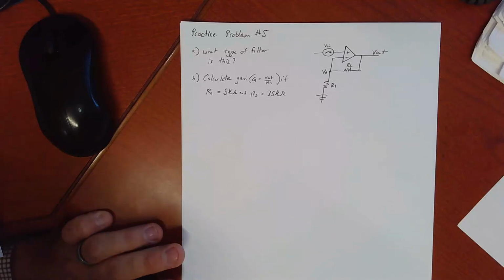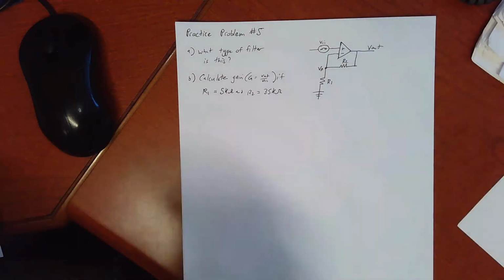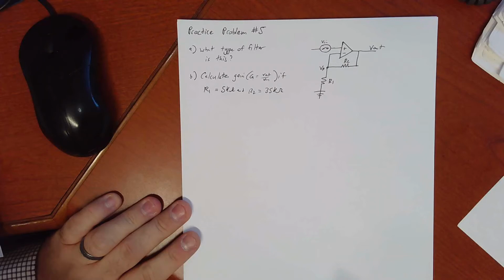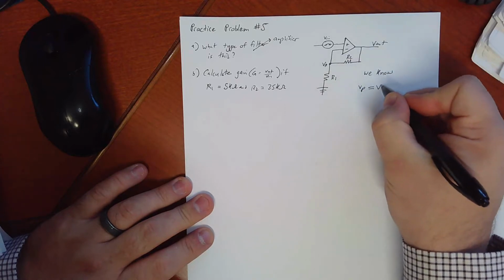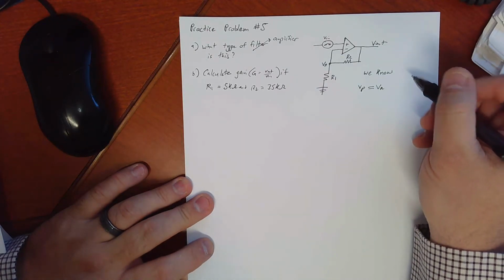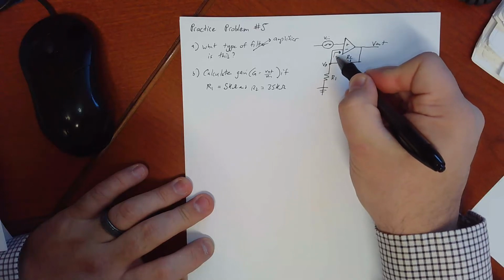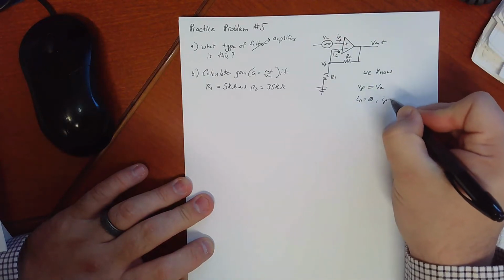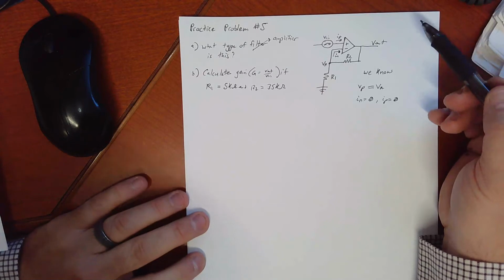UTEP EE1305 - Week 10 -Practice Problem 5 (of 8)